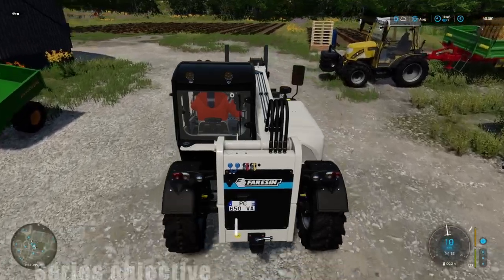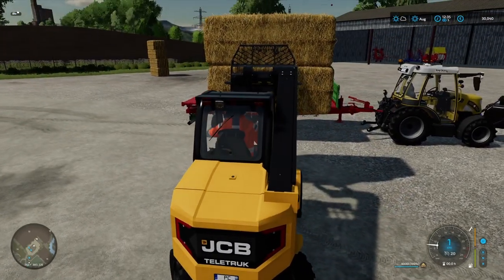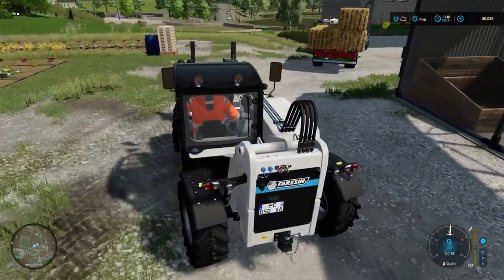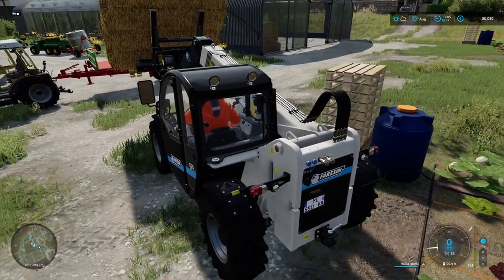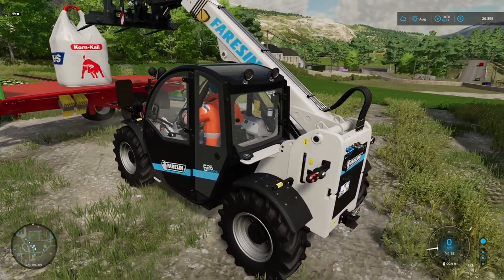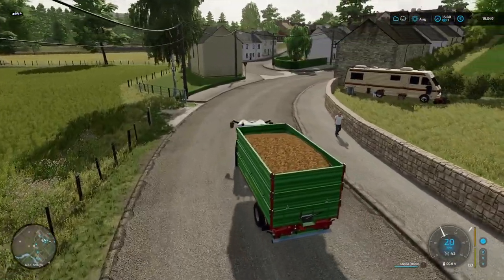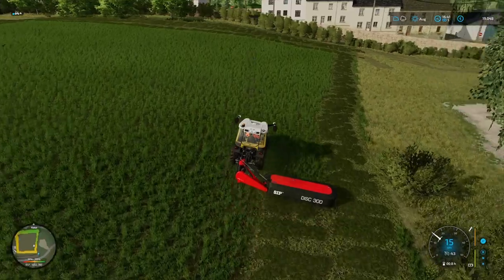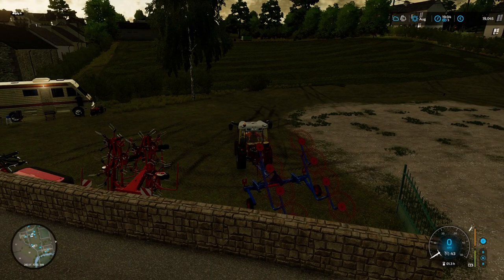THE VALLEY THE OLD FARM| FS22 | URBAN FARMING | EP 1 | GETTING STARTED| FARMING SIMULATOR 22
Map: The Valley The Old Farm.
Map Modders: Black Sheep Modding
Series Title: Urban Farming

We attempt to start a Urban Farm on this wonderful map by Black Sheep Modding.

We have a Small Urban farm with some small equipment, about 40K Euro in the bank and a vision to grow enough so that we can buy the starting farm.

Along the way we need to become as self sufficient as possible and the aim is to be producing the majority of our inputs. (excluding Water).

We need to be mindful of the town folk and make our choices of equipment accordingly.

Economic Conditions: Easy for day 1 thereafter Normal for duration of the game.
5x Speed and 2 Day months
Loans available up to the value of land owned or game maximum.
Workers allowed.
Stones off.
Auto refill Off